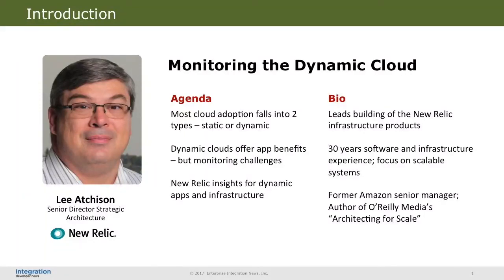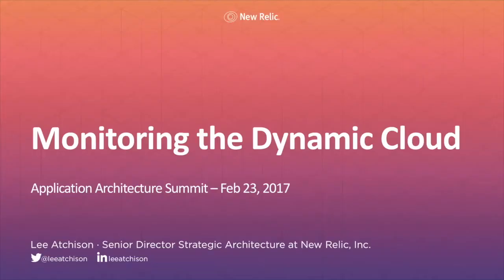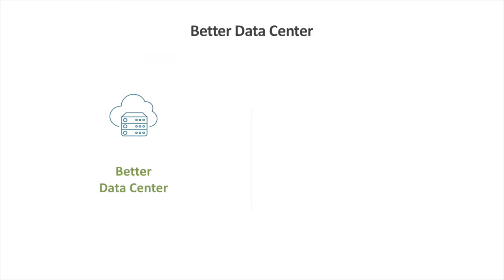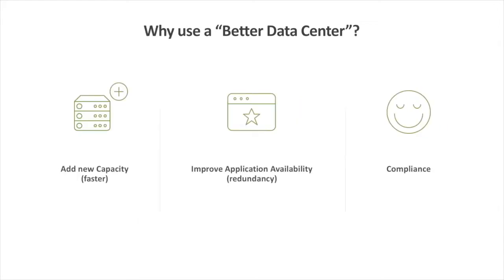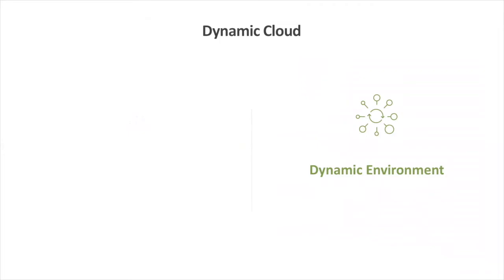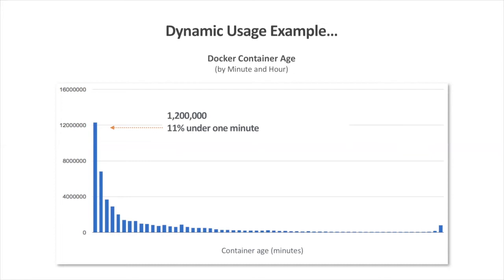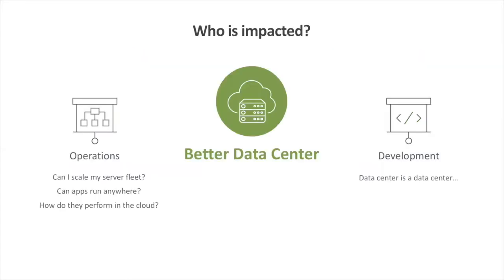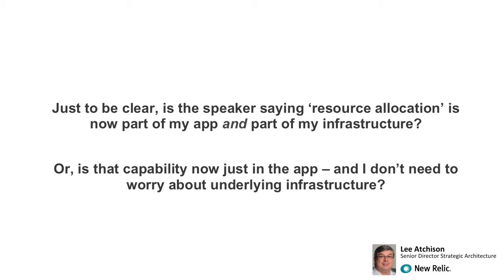Monitoring the Dynamic Cloud - Application Architecture Summit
What is the dynamic cloud what are the challenges in monitoring it?  Learn more from New Relic's Sr Director, Strategic Architecture, Lee Atchison at the Application Architecture Summit.

(via Integration Developer News)